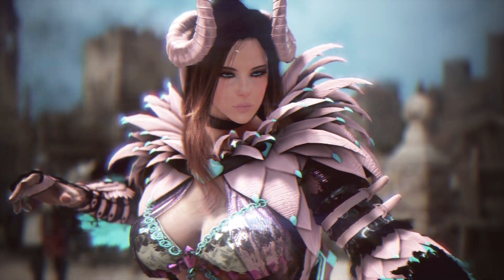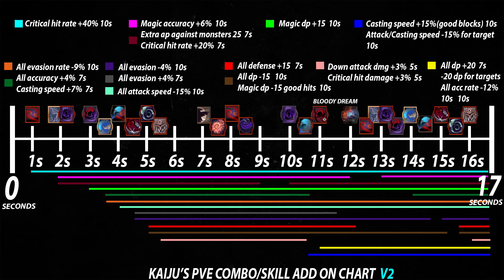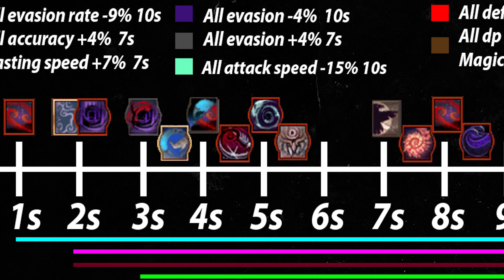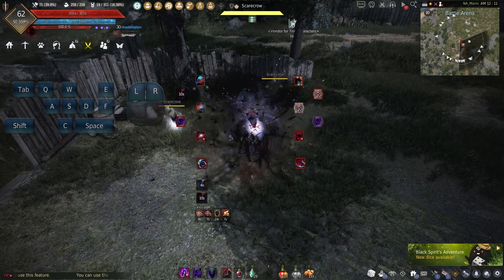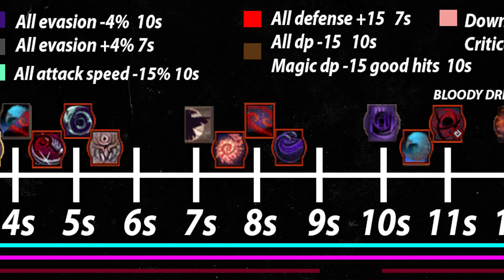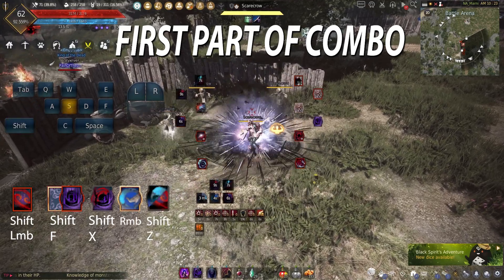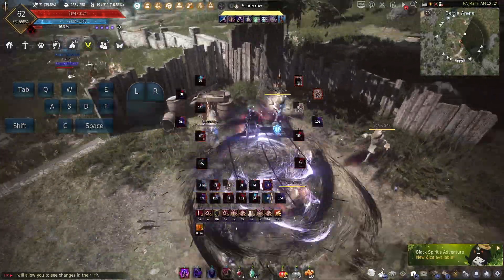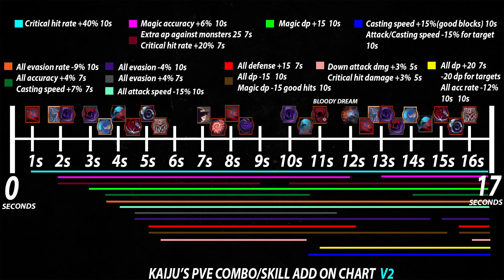NEW Succession Sorceress PVE combo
Timecodes
Intro - 00:00
Changes - 00:33
Ignition details - 01:57
Changes - 03:15
Full combo - 04:34
Last things to mention - 05:52